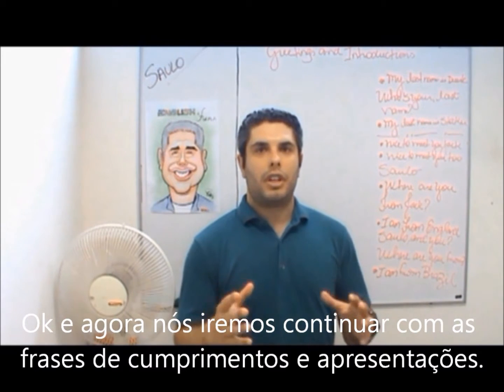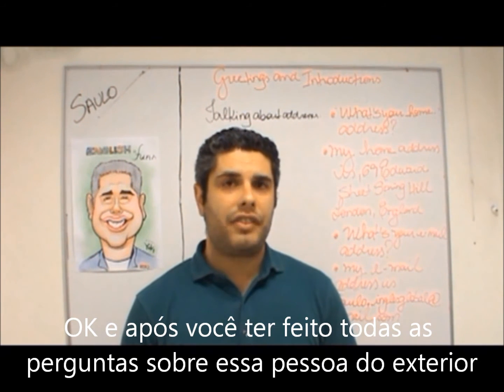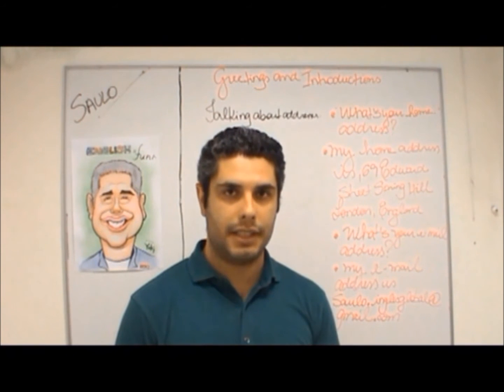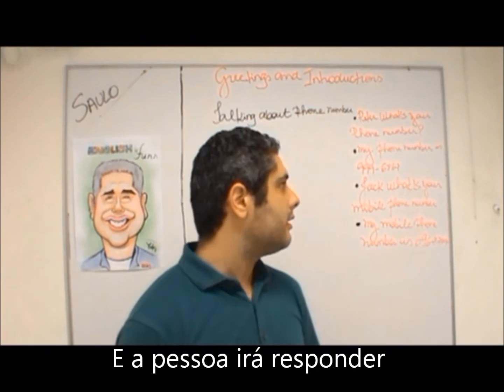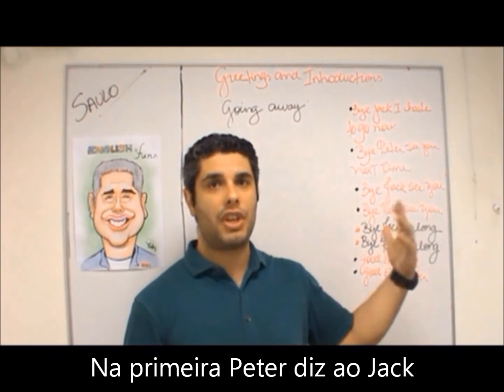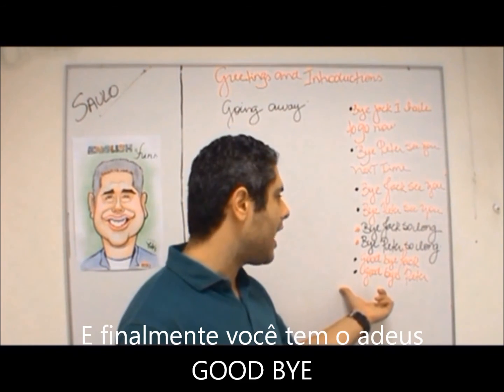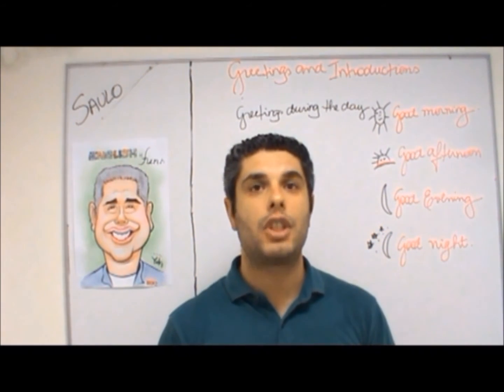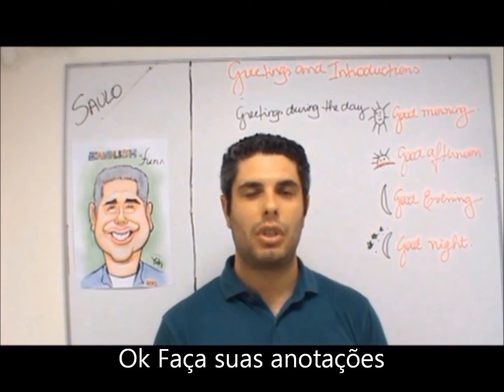Aula 01 - "Greetings and Introductions" - (Cumprimentos em Inglês)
Aprenda a  fazer os primeiros cumprimentos e apresentações em inglês assim como fazer perguntas básicas no idioma.
Learn how to do the first greetings and introductions in English as well as make questions in this language.

■Skype
saulonandes

Cadastre e ganhe uma aula particular gratuitamente

■Entre em contato com a gente